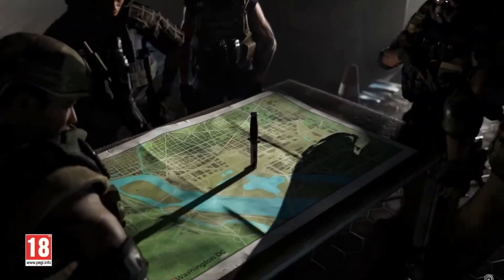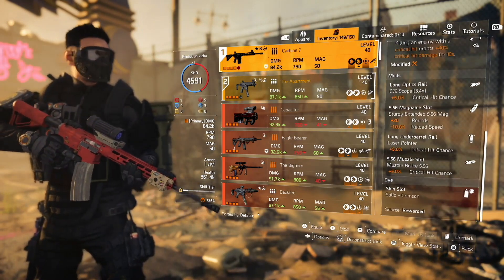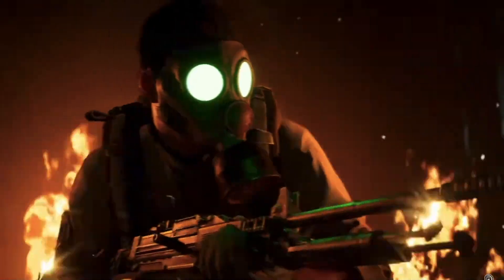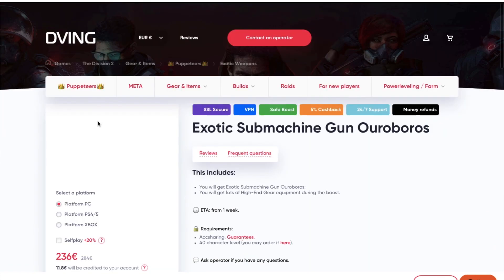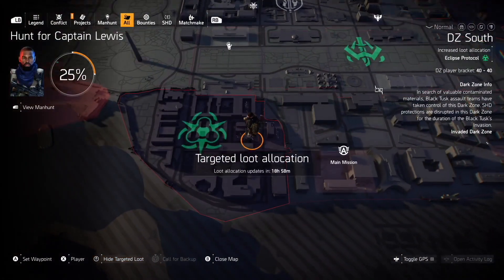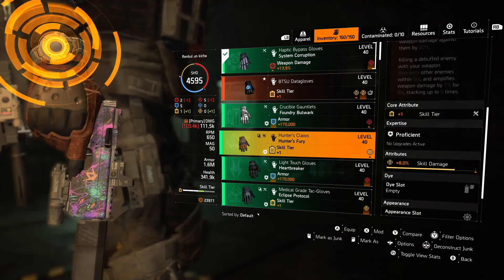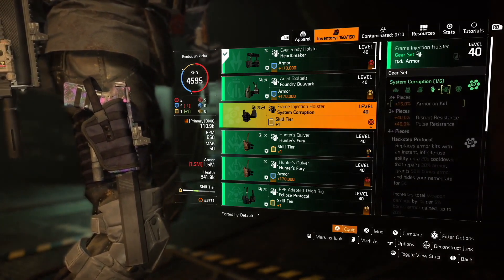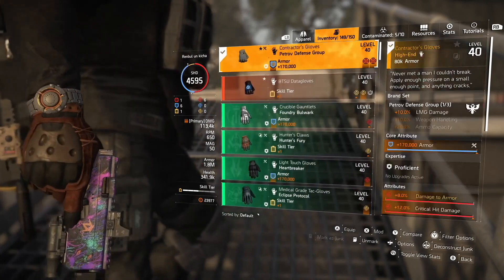HOW TO GET THE RAREST ITEM IN THE GAME - MUST HAVE FOR PVP/PVE | The Division 2 Farming Method Guide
In my 10k Hours With Division 2 i got only one time this item - The RAREST Year 5 Item (NOT OUROBOROS) ! You Have not found it yet! Best Farming method - best division 2 title update 19.2 farm - best build - best gear - system corruption pieces !

 / butcherrunning

Tom Clancy's The Division 2 Developer Massive Entertainment Publisher Ubisoft Director Mathias Karlson Composer Ola Strand SeriesTom Clancy's Engine Snowdrop Platform

Contents

Gameplay Edit

Development Edit